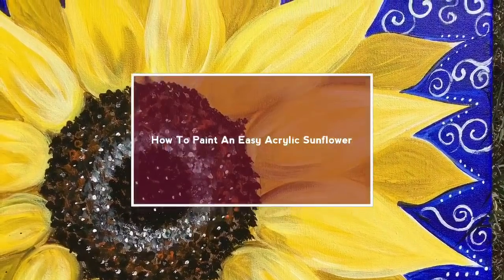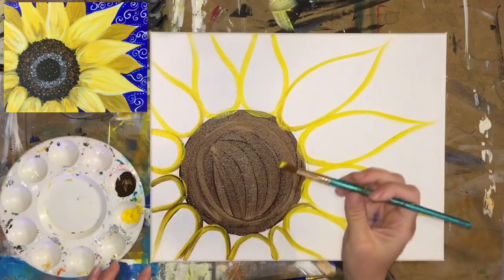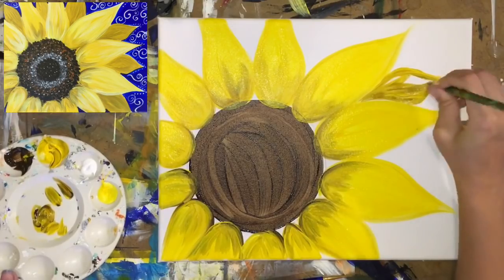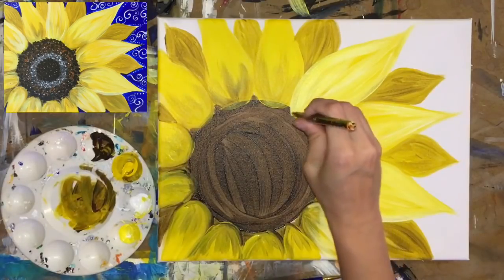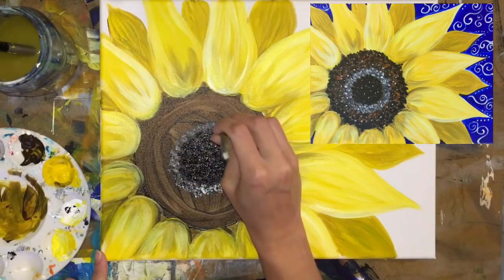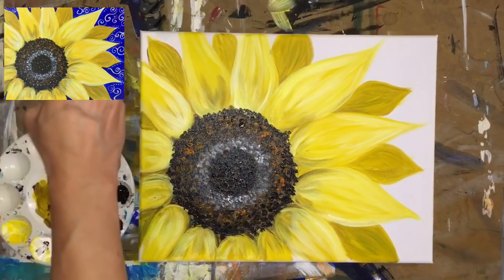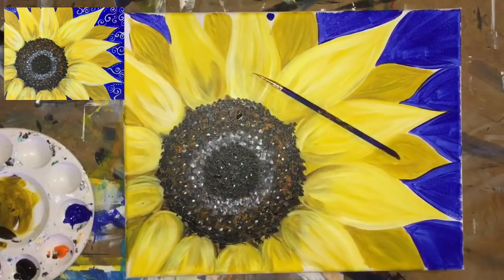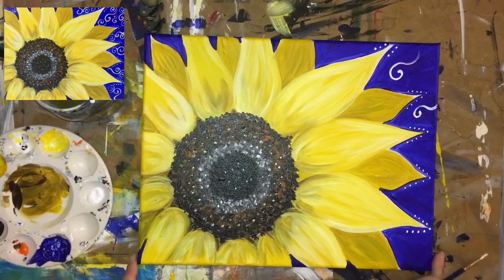How To Paint A Sunflower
Learn how to paint an easy sunflower step by step! Little side story - I've always had a hard time painting flowers! They're so delicate and pretty and I always tend to mess them out. Any how, I figured out an easy way to break down the steps for this simple sunflower design. I hope this simple tutorial can help you too!

I have an ETSY E-Book Shop!  You can download a PRINTABLE PDF Tutorial with Full Instructions

Materials
Canvas 11″ x 14″ or any size you’d like. This works great on 16″ x 20″ too!
Acrylic Paint (I used DecoArt Americana Premium in the tubes)
Carbon Black (or Mars Black)
Titanium White
Burnt Umber
Primary Yellow
Cadmium Yellow Hue (this is slightly darker than primary yellow and if you’re substituting, it’s very similar to cadmium yellow medium)
Cadmium Orange Hue (only used sparingly, can be optional)
Ultramarine Blue

Paint Brushes
Filbert Brush 1/2″ I used the filbert in this set.
1/4″ Flat
#5/0 Round (this is a very tiny detail brush)
#8 Round (doesn’t have to be #8, it could be any medium size round brush with a nice point to it)
Easel, Jar of Water, Protected Work space & Paper Towel